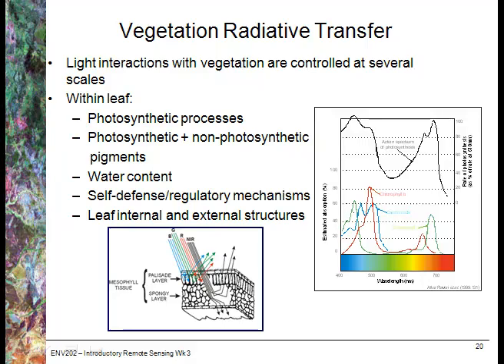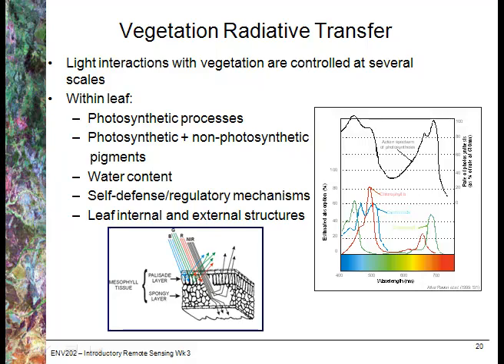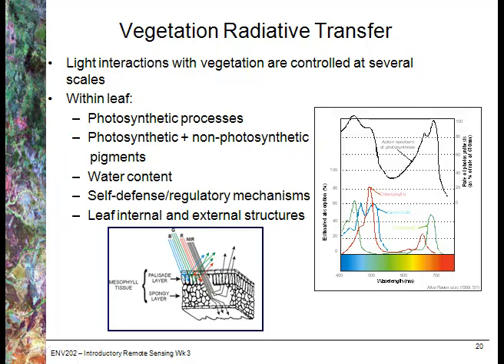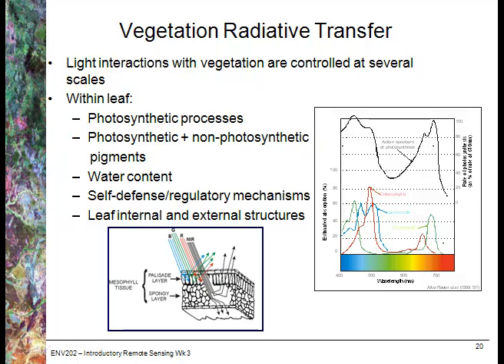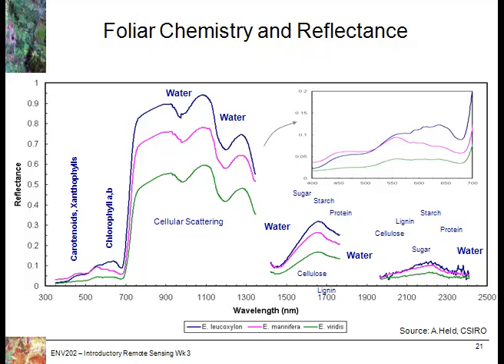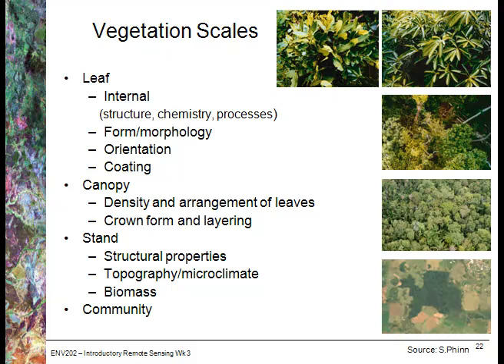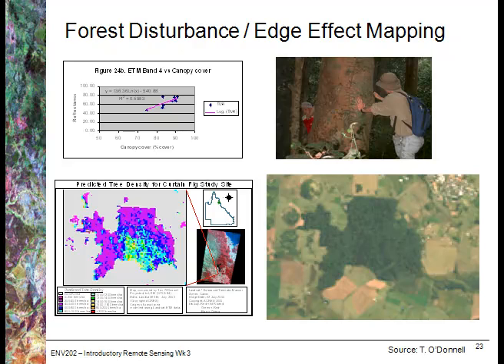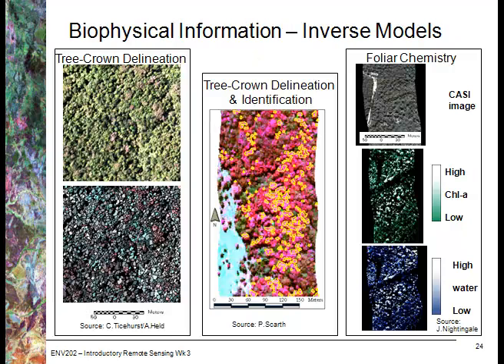Vegetation Radiative Transfer